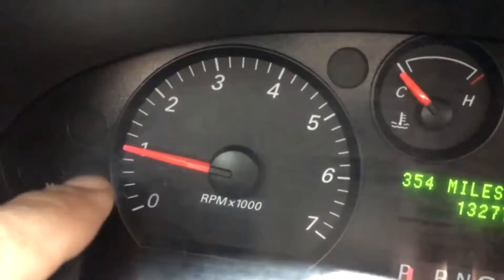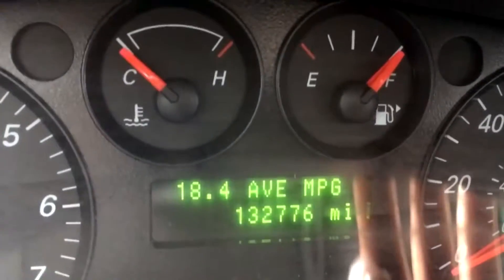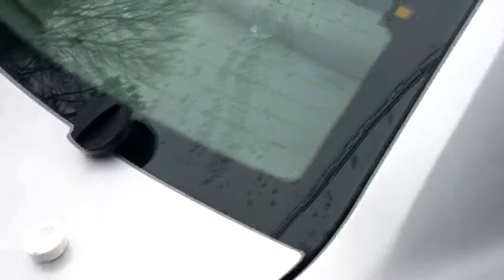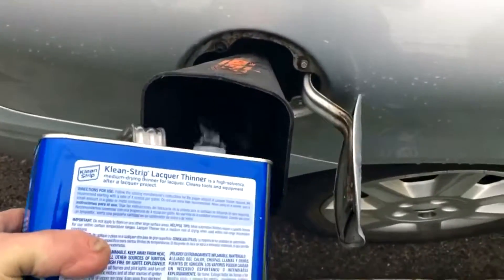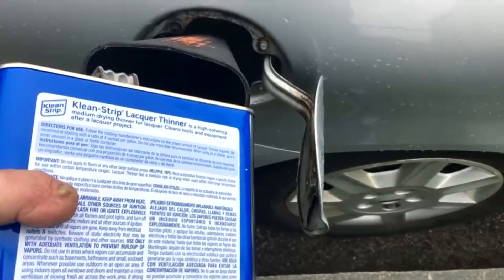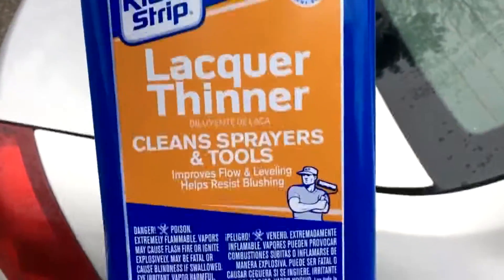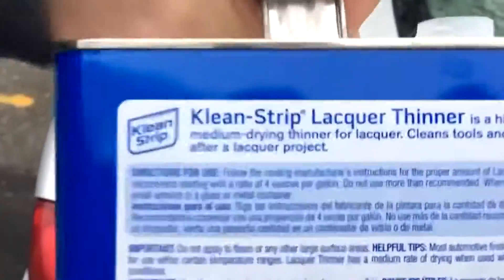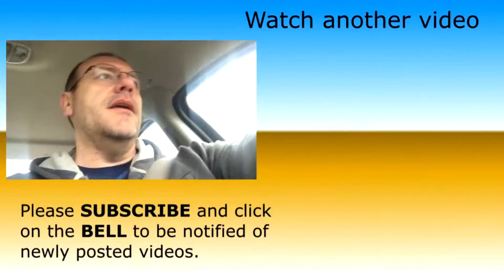Lacquer Thinner-Improves Engine Performance | Techn' Moto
Ford Taurus- Improve Engine Performance With Lacquer Thinner

As you may know I tried the Lacquer Thinner on my Chrysler Concorde and because I got great results I figured why not try it on the Taurus. After doing the Lacquer Thinner Treatment I notice better idle, better fuel economy and overall better engine performance.

Lacquer thinner